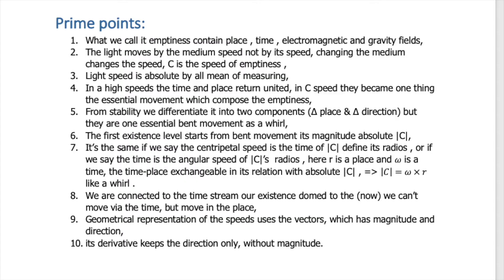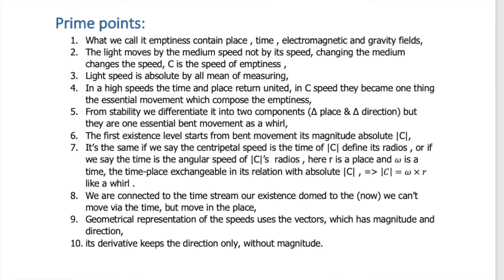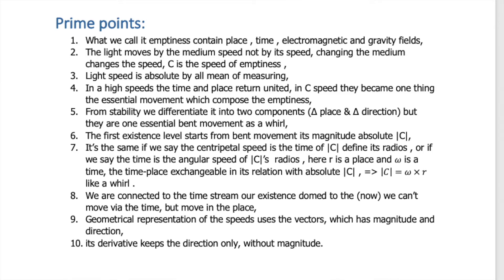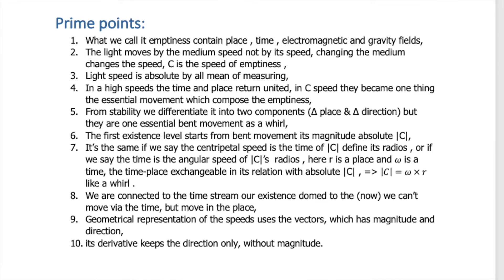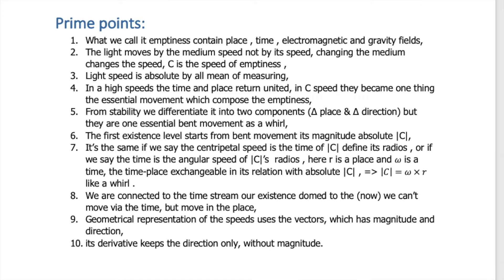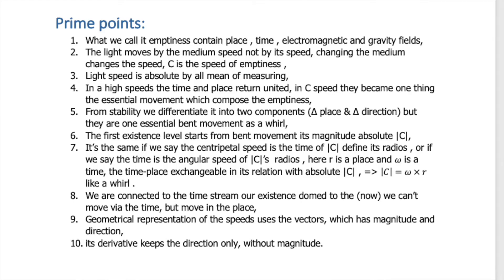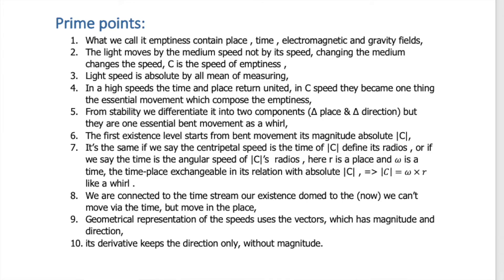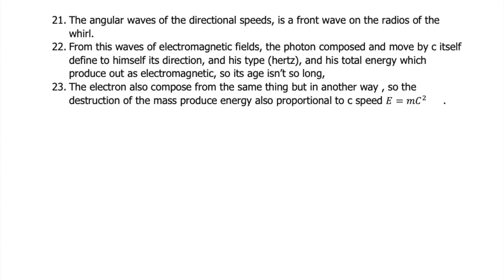virtual relativity [9] the main principles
virtua-relativity@kamalallabwani5383